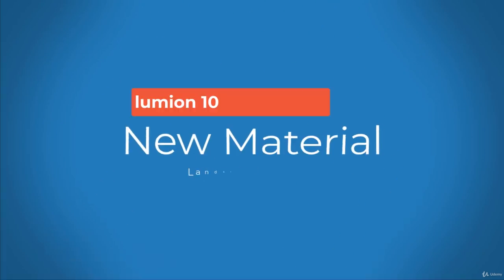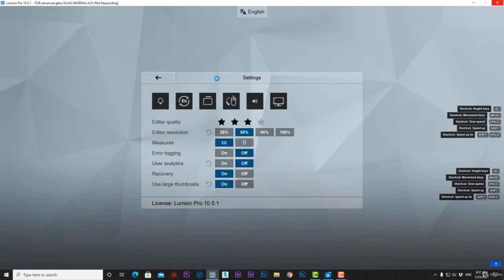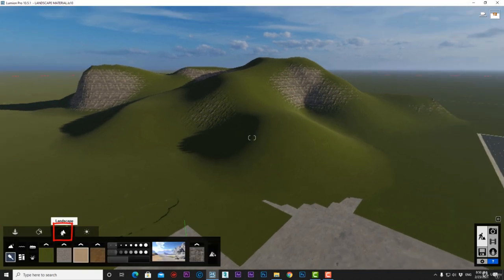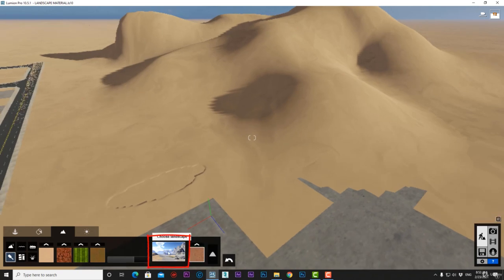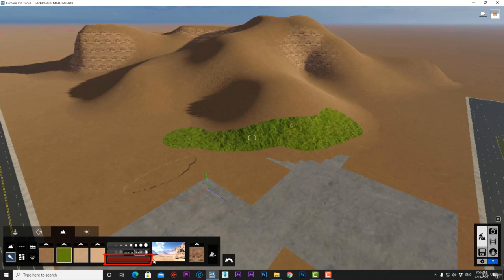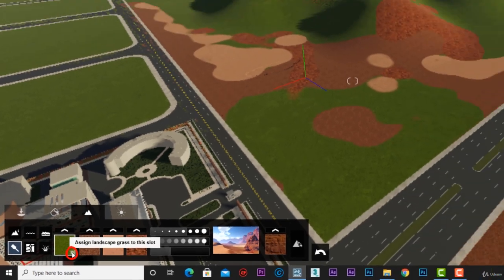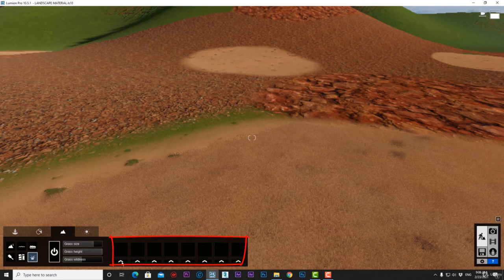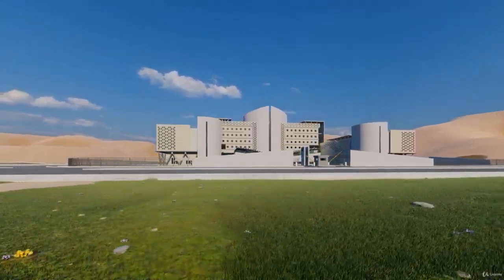20 NEW MATERIAL LANDSCAPE MATERIAL IN LUMION